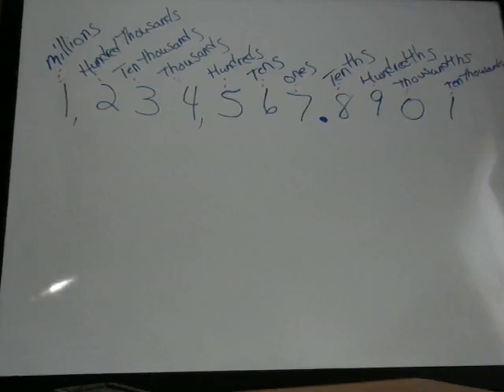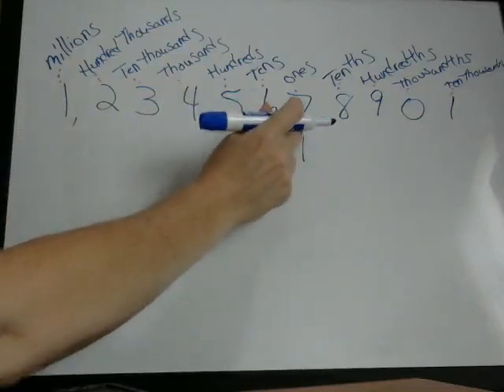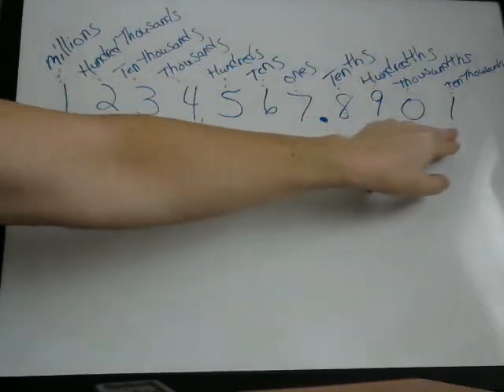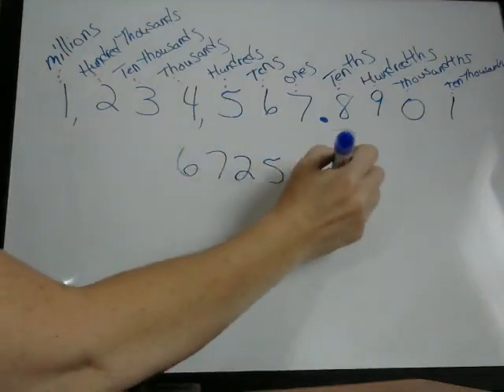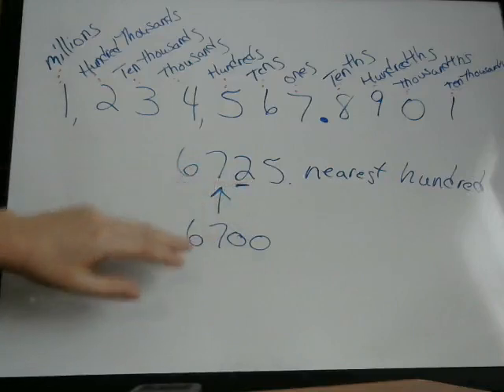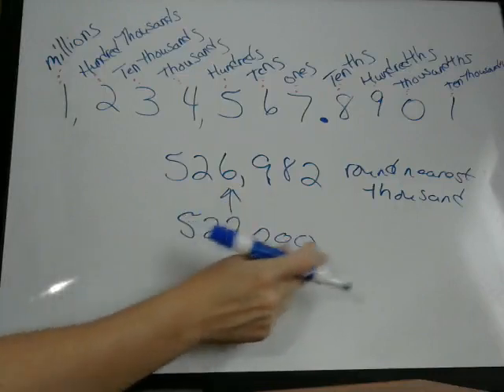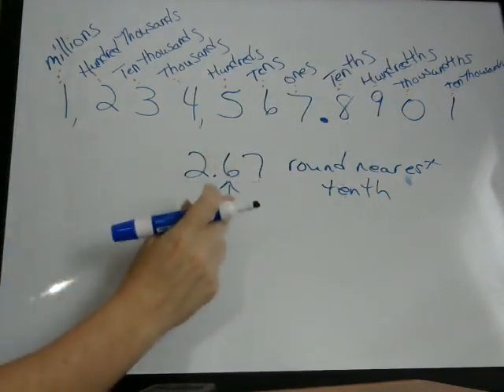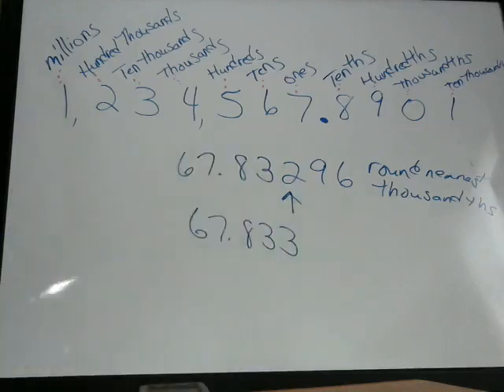Rounding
Rounding. Learn how to solve problems like round 67.83296 to the nearest thousandths.